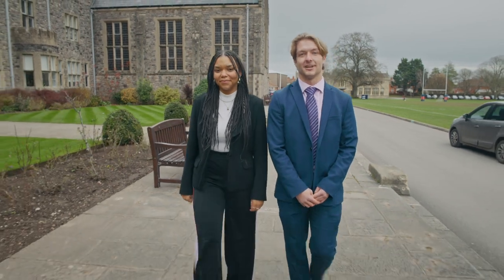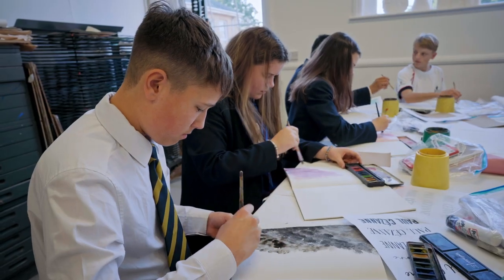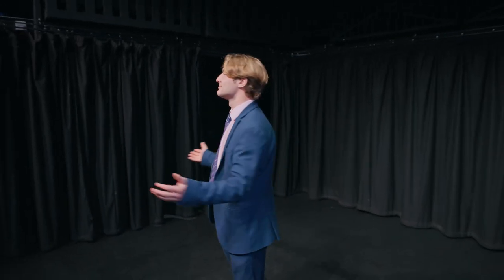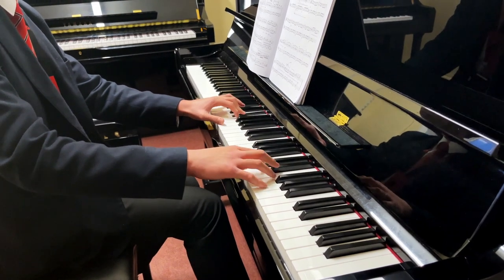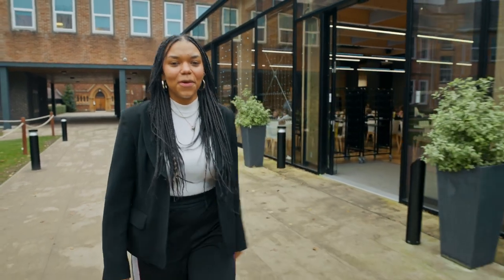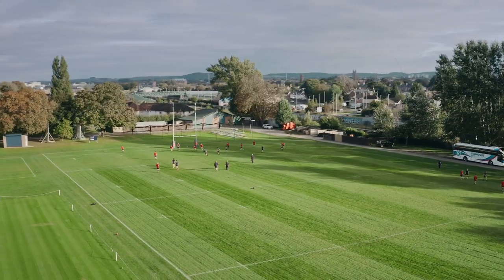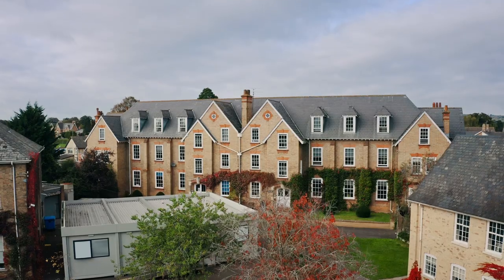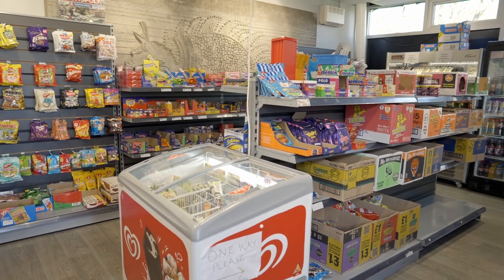Take a tour of our Senior School | Taunton School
Senior School students Ruth and Charlie provide an in-depth tour as to what life is like at Taunton School. If you're interested in visiting Taunton School, we'd be more than happy to show you around.